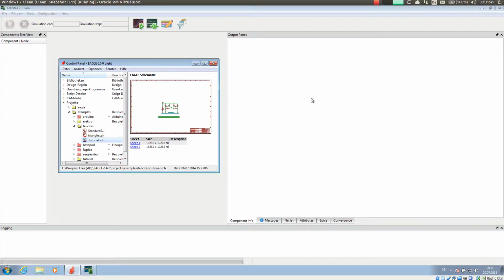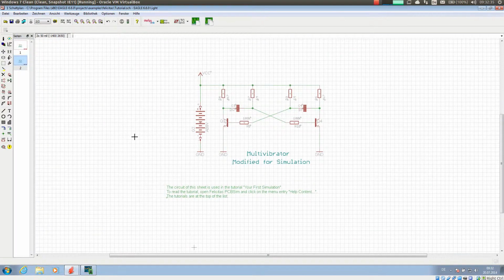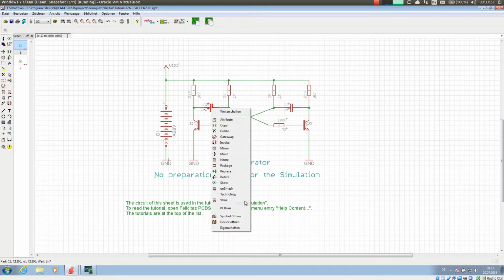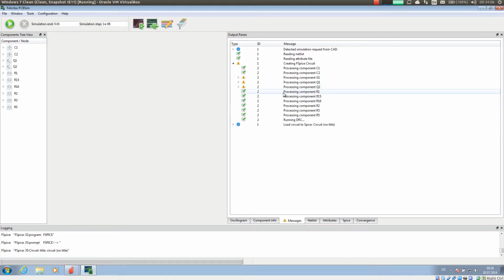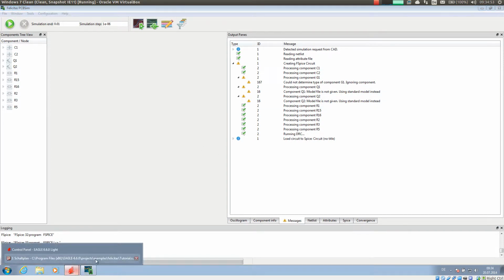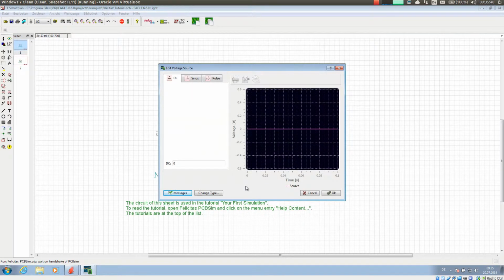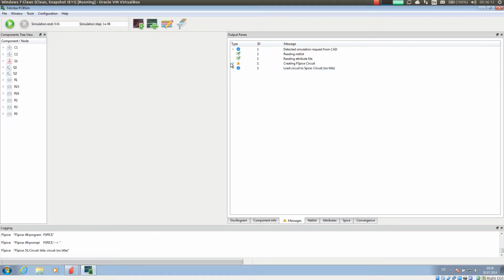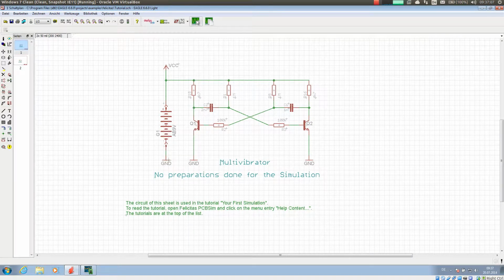Felicitas PCBSIm Tutorial Small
A very short introduction into how Felicitas PCBSim is working together with CadSoft EAGLE.